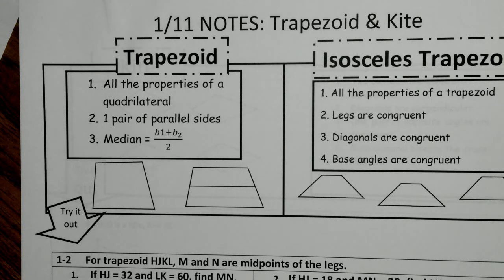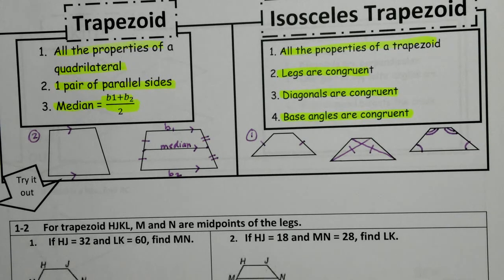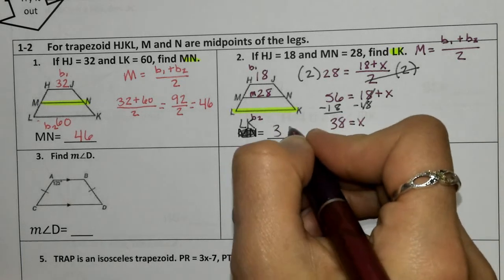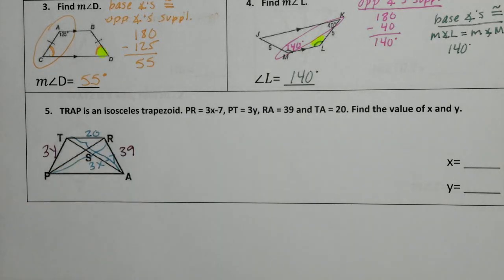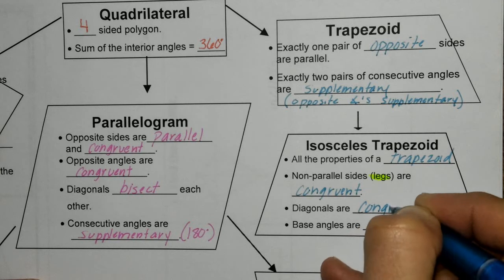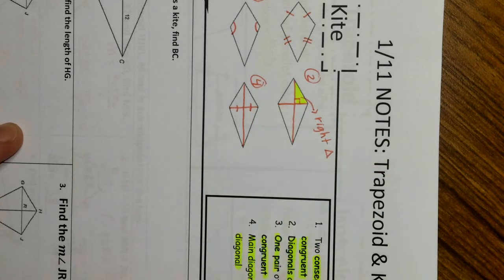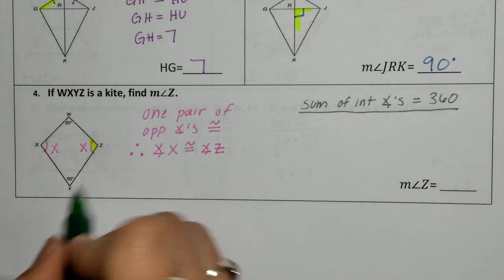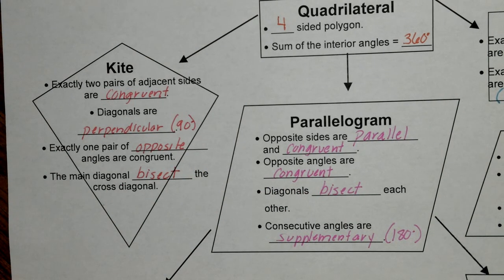01.11 Video Notes - Trapezoid and Kites